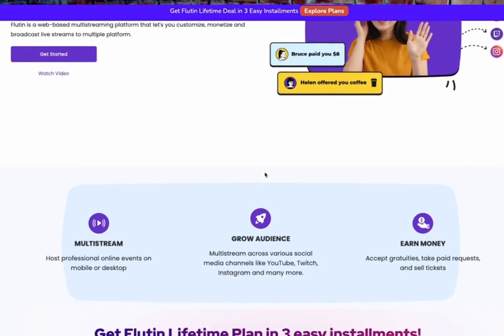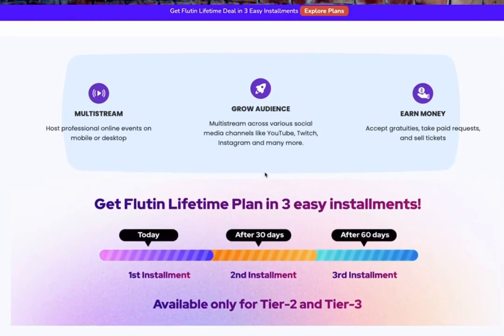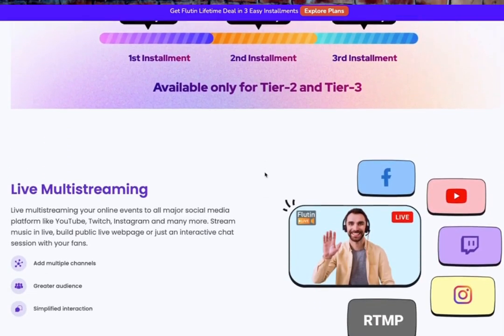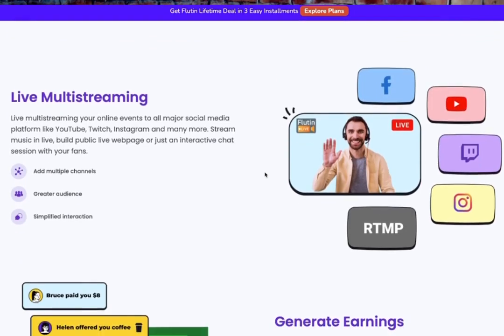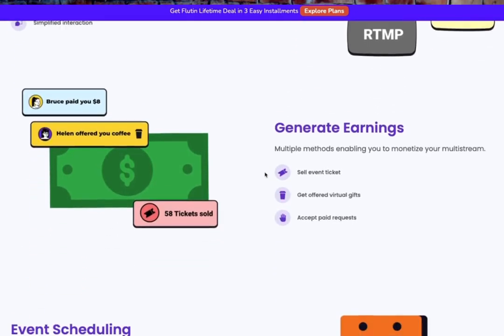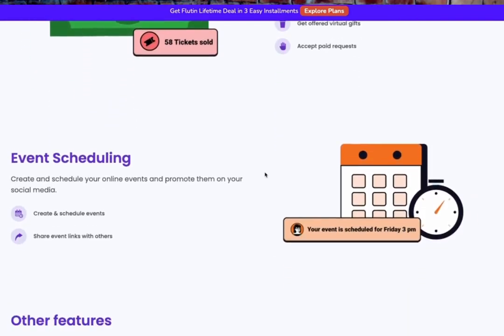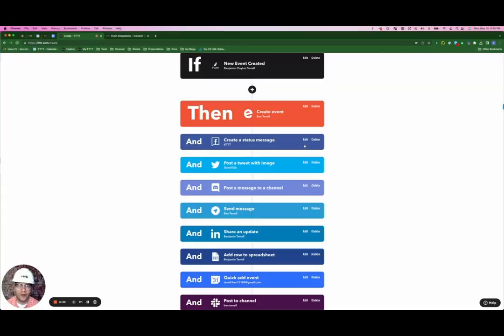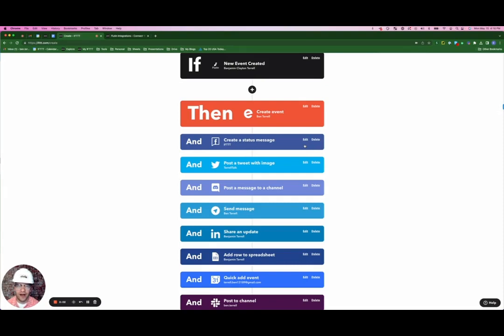Flutin is live on IFTTT! Automate & monetize your live stream with IFTTT & Flutin!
Flutin is a professional live-streaming platform that makes streaming easy and professional.

You can host conferences, webinars, or meetings with guests and multistream them to 30+ social media platforms.

It offers ultimate streaming features like pre-recorded streaming, guest invites, record & download live streaming, event monetization, and more.

With IFTTT you can automatically share new Live-stream events with your audiences on social media, in chat apps like Discord and Slack, or directly with an email!

Start automating your live stream today!